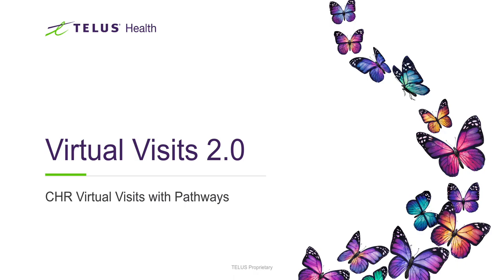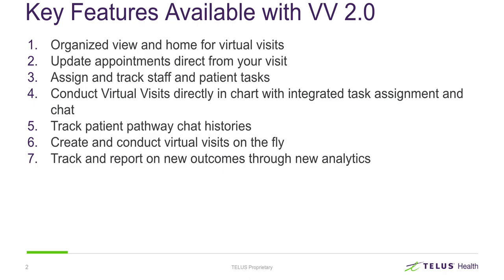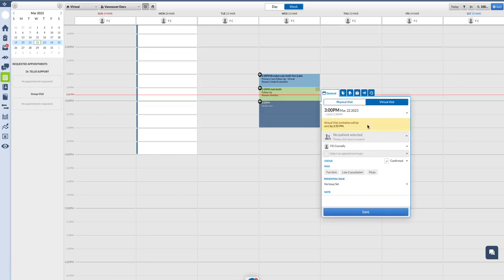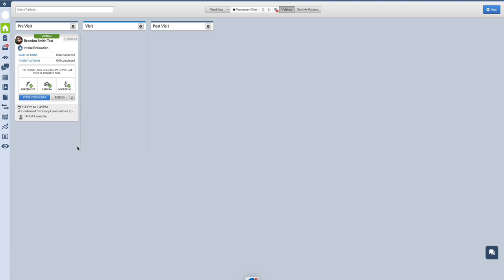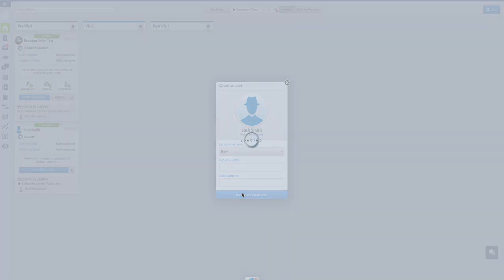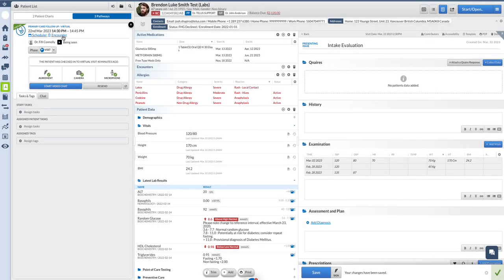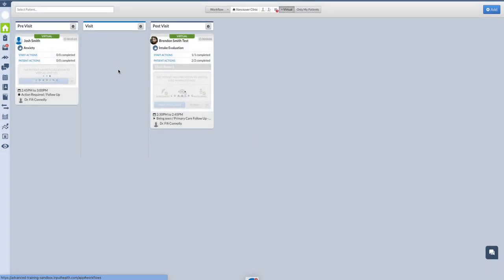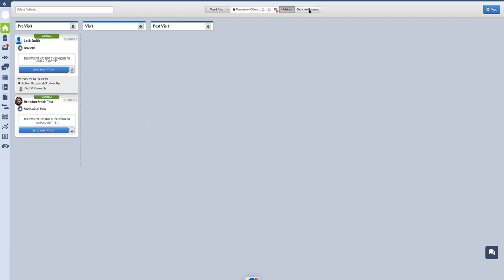Collaborative Health Record Virtual Visits 2.0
Demonstration of they key features available in Virtual Visit 2.0 within Collaborative Health Record (CHR) Pathways